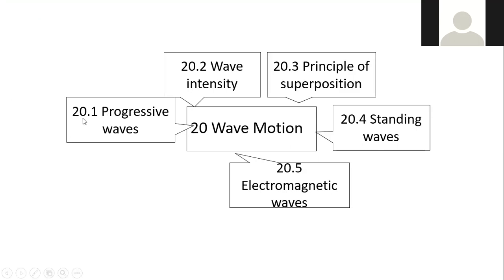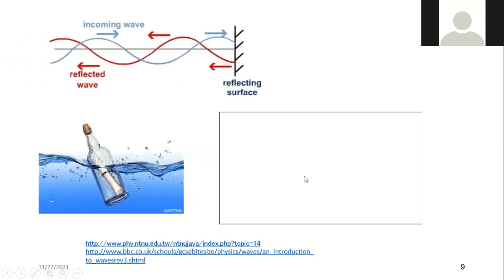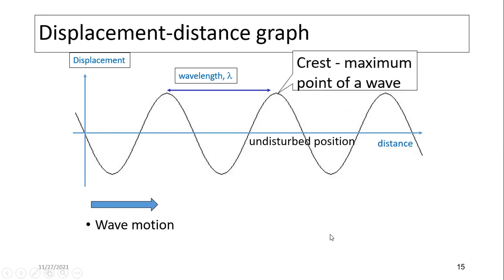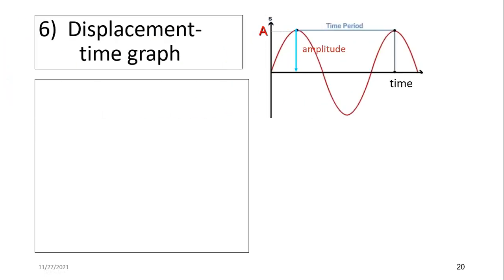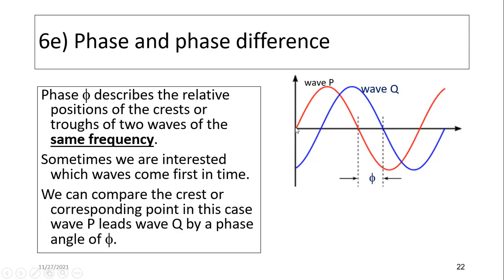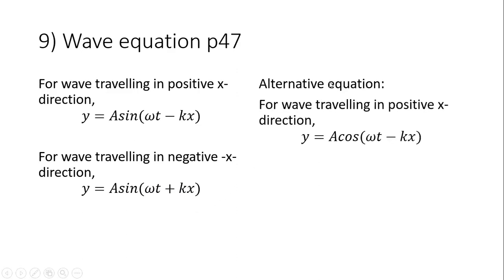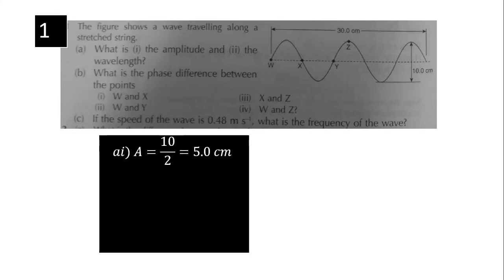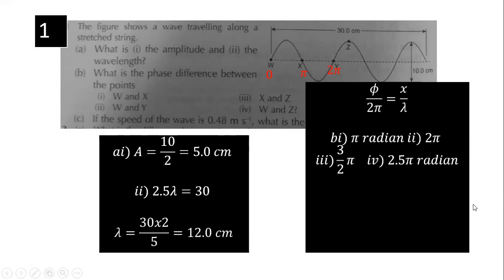Physics STPM: 20.1 Progressive wave